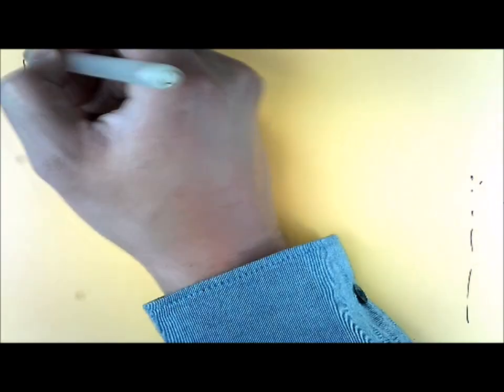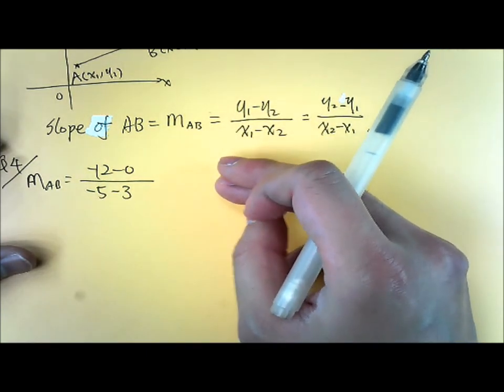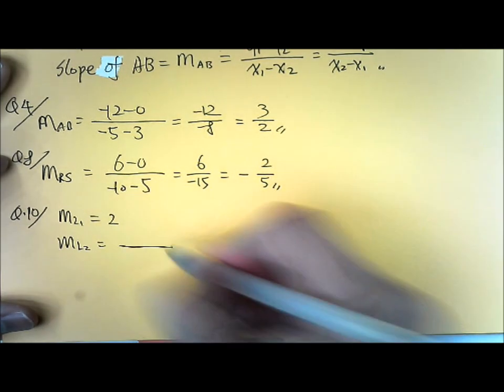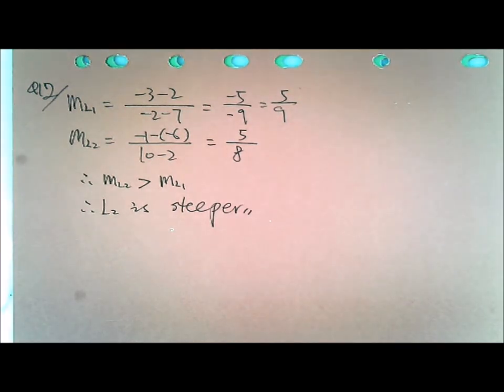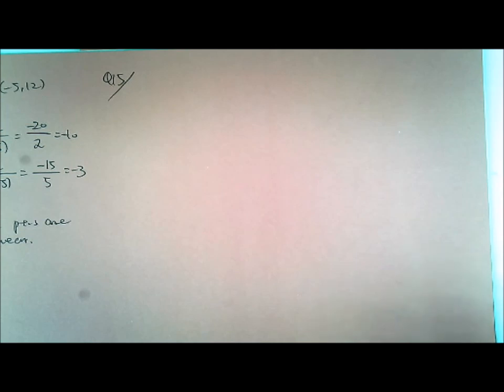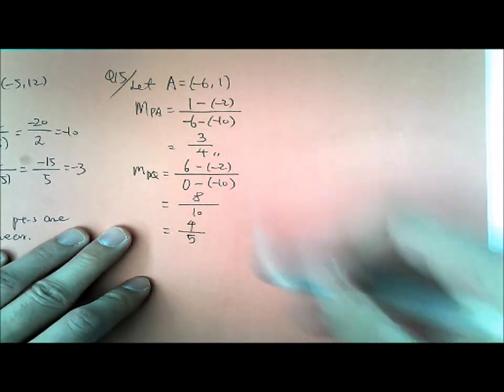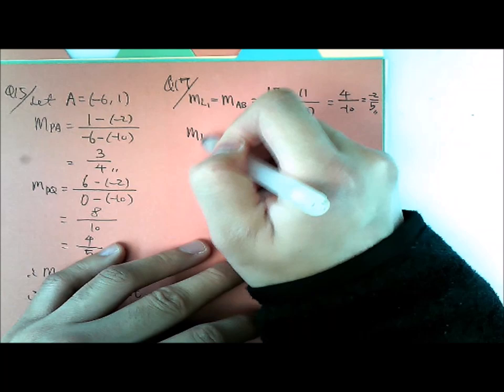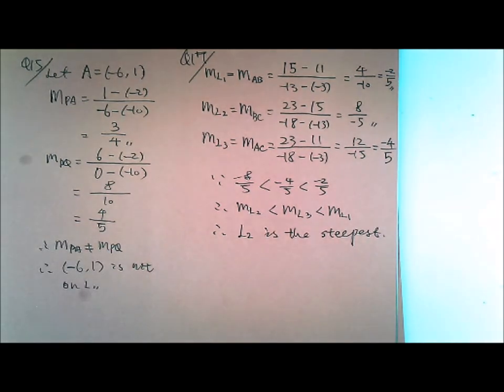9 2 Slopes stage 1